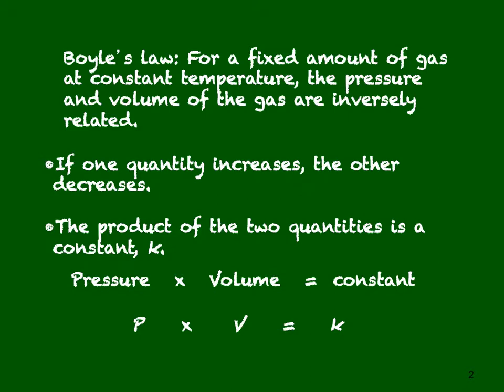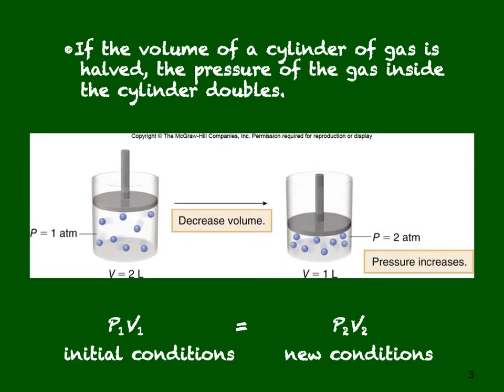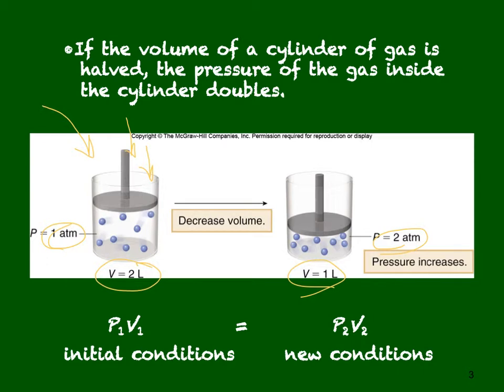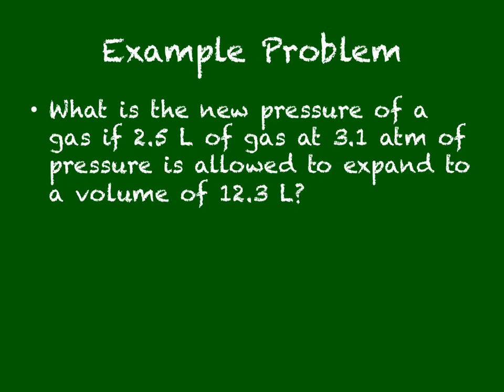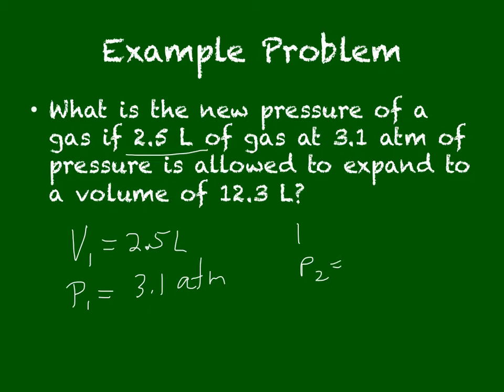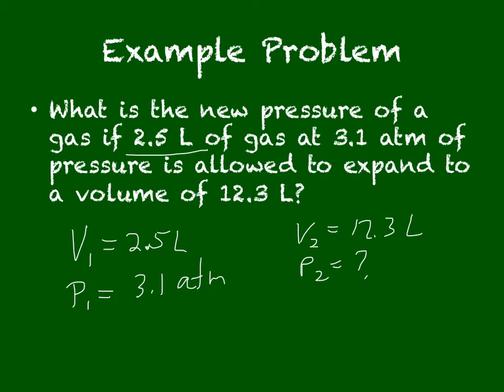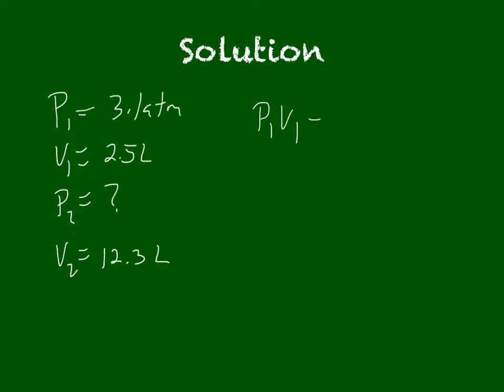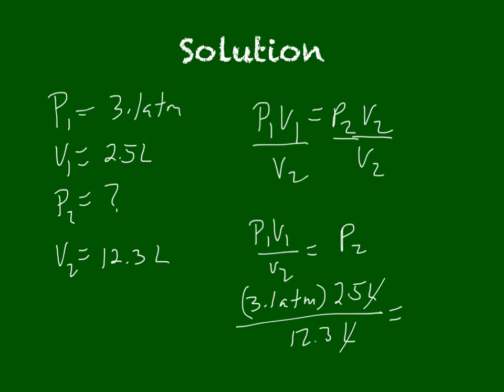CHM 110 Boyles Law